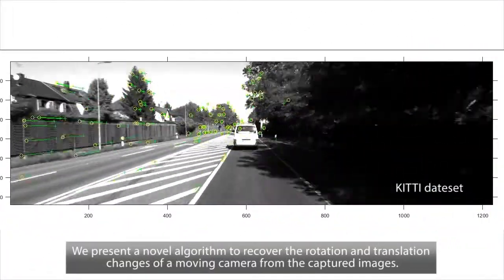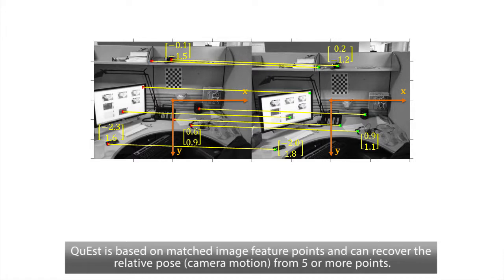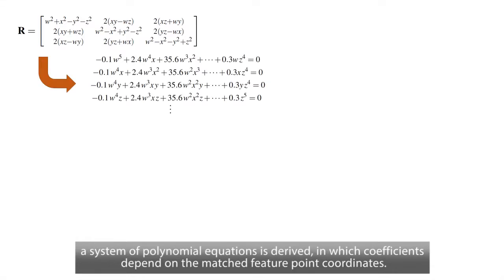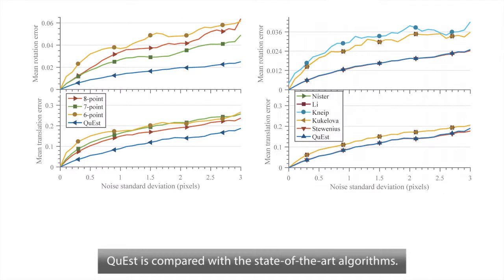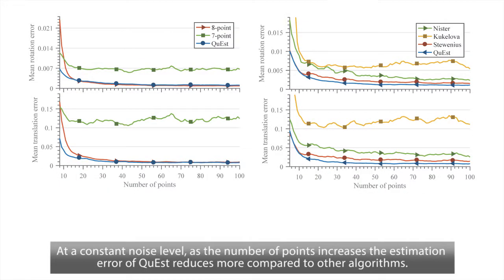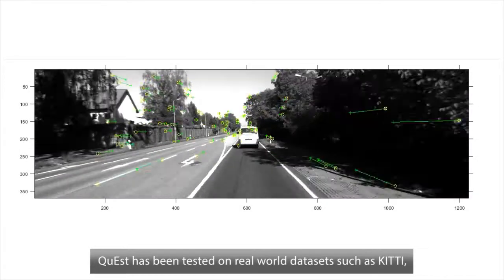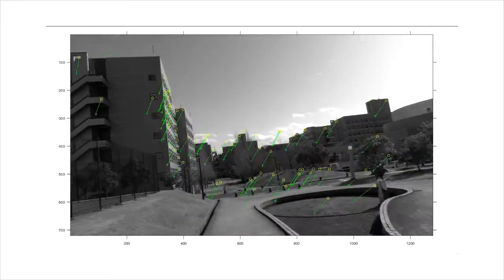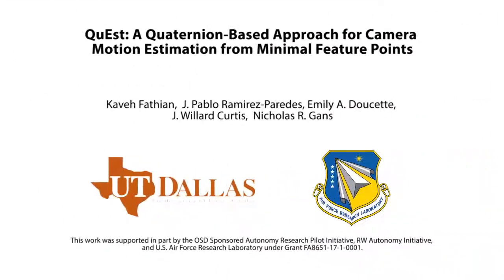QuEst: A Quaternion-Based Approach for Camera Motion Estimation from Minimal Feature Points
We consider the problem of recovering the rotation and translation changes of a moving camera from captured images. This problem is traditionally solved using the epipolar constraint, where the rotation and translation changes are recovered from the essential matrix.We propose a new formulation based on quaternion representation of rotation. Using this formulation, we recover the rotation and translation changes separately without resorting to an essential matrix. We compare the estimation accuracy and execution time of the proposed method with several state-of-the-art algorithms using both synthetic and actual image sequences. On average, our approach shows better accuracy in the presence of noise, but it has a larger execution time. For the benefit of community, we have made the implementation of our algorithm available online and free.

The implementation of the algorithm and code for generating benchmark results is available

Paper: "QuEst: A Quaternion-Based Approach for Camera Motion Estimation from Minimal Feature Points",   IEEE Robotics and Automation Letters, 2018.